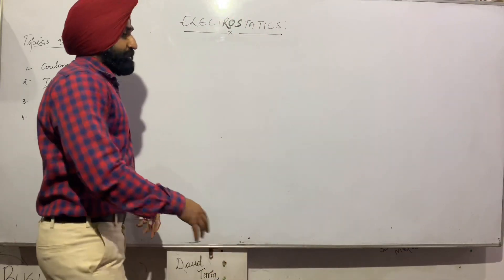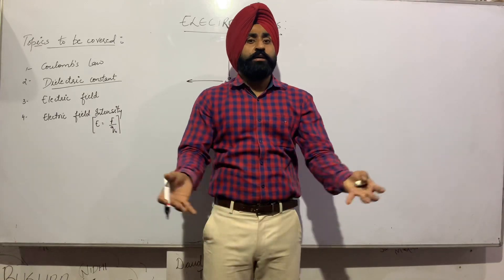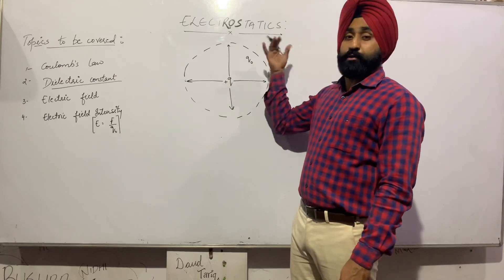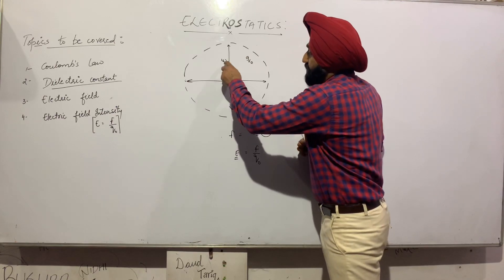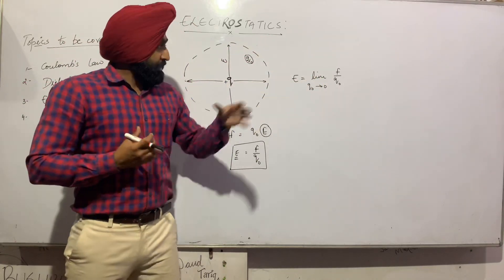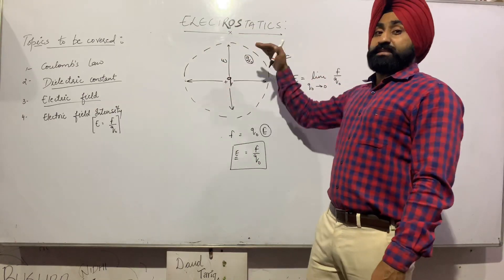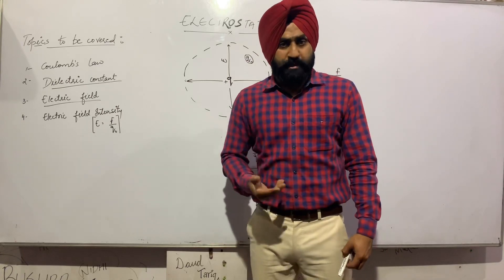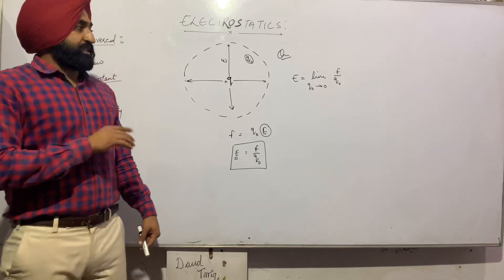#4|| ELECTRIC FIELD AND ELECTRIC FIELD INTENSITY || Electrostatics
For coulombs law

For the concept of dielectric